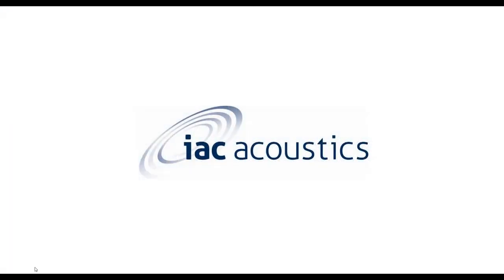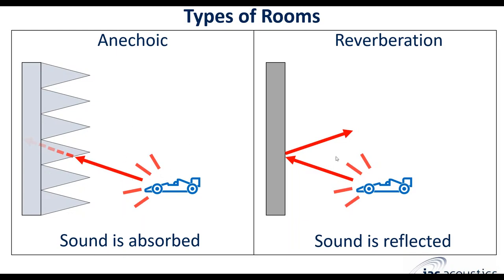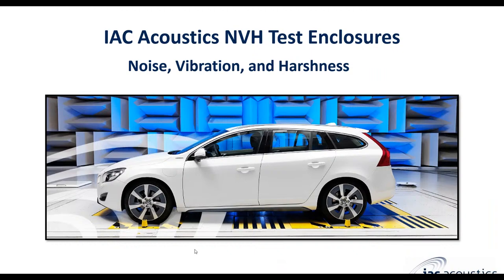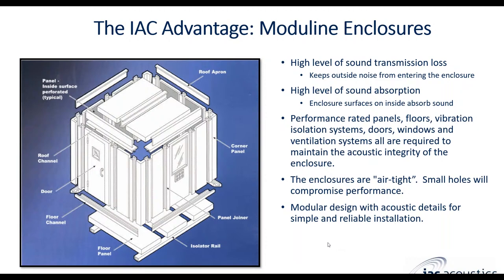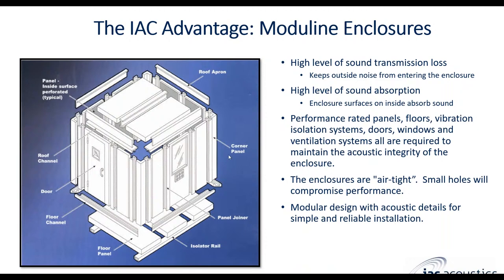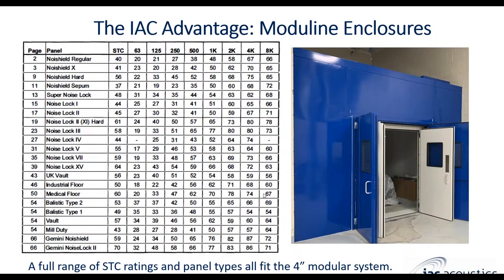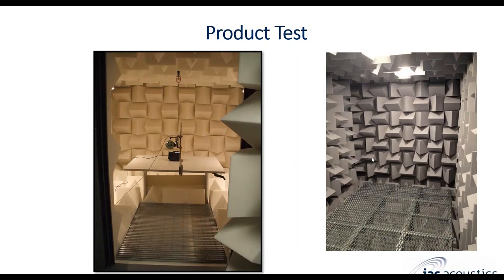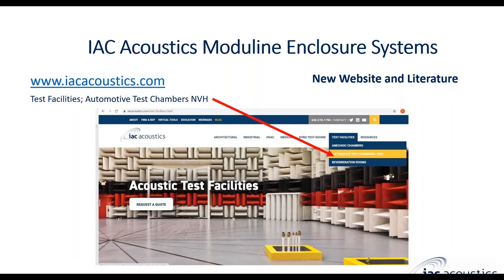NVH Test Facilities Webinar Restream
Join Andrew Polte, IAC's NVH & Test Facilities Sales Manager, for an extremely informative webinar on IAC's NVH Test Facilities. IAC designs and manufactures test facilities that provide specific controlled acoustical environments that allow for accurate and repeatable testing.